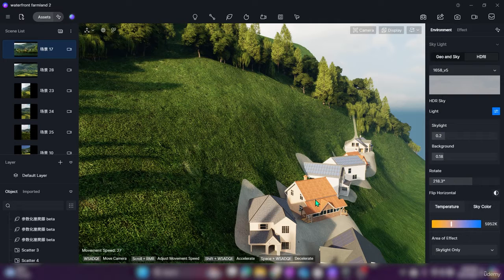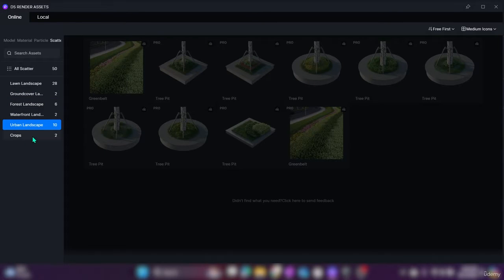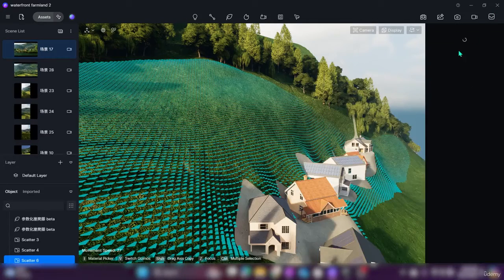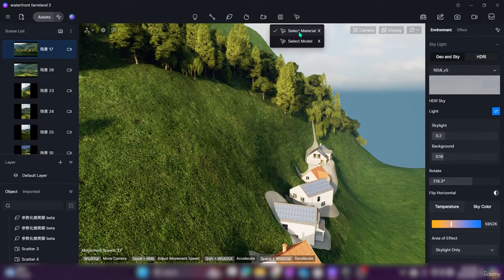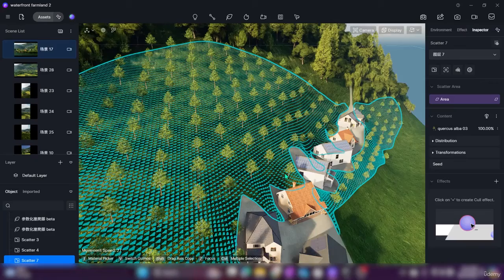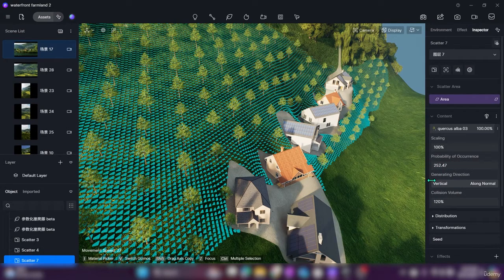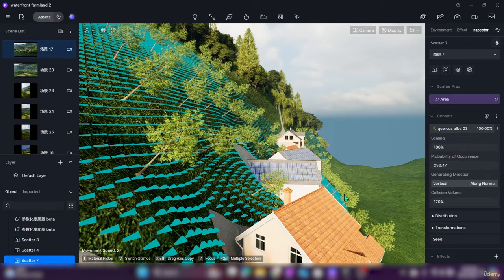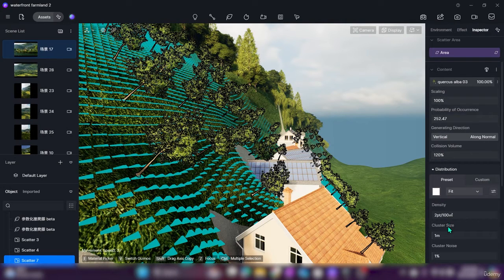2 D5 Scatter Part 2